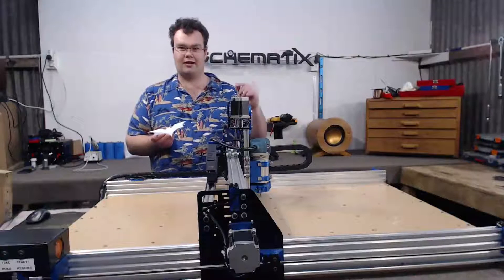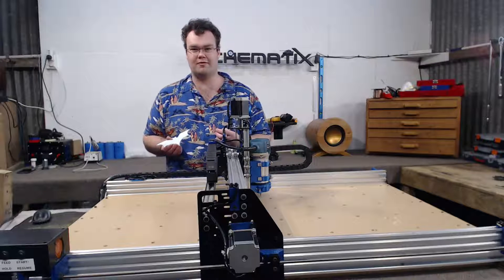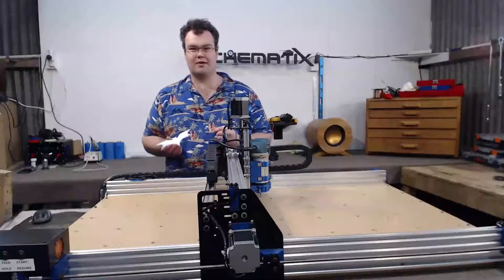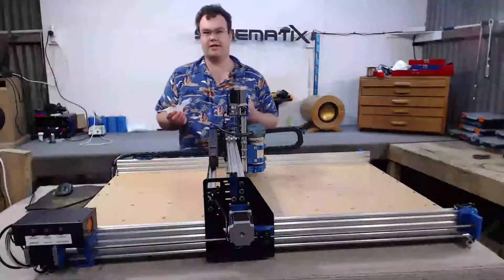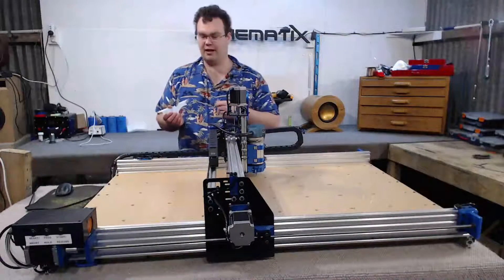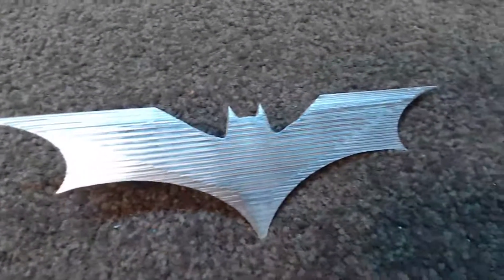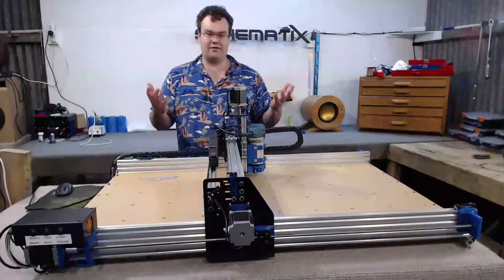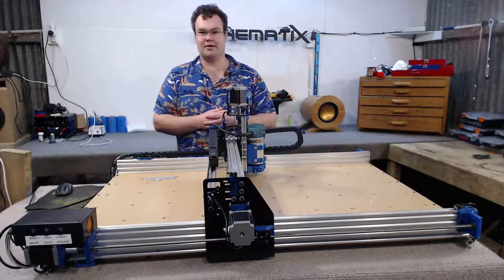Making A Batarang On The OX-Metal CNC mill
A quick video showing the OX-Metal milling a Batarang out of a sheet of 4mm 6061 alloy.

- Schematix -